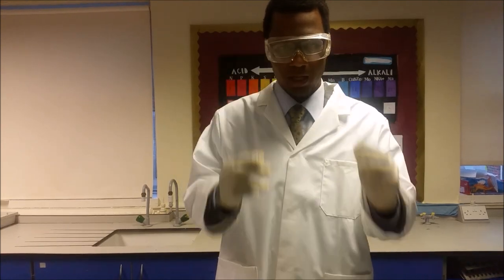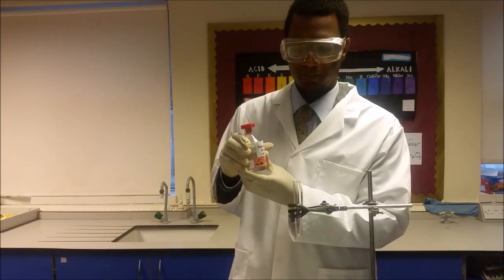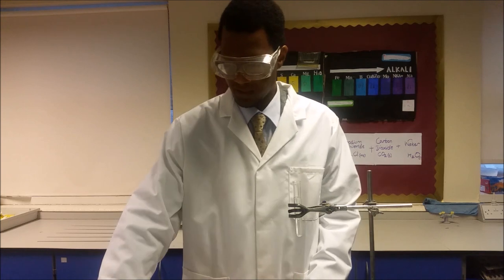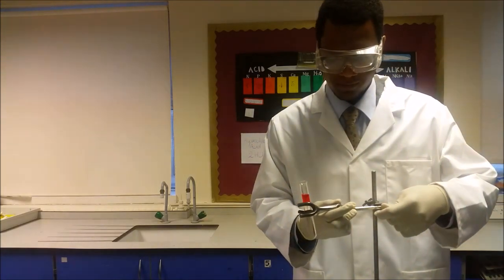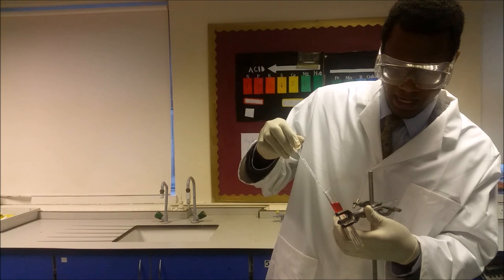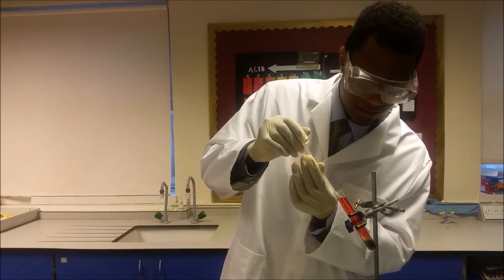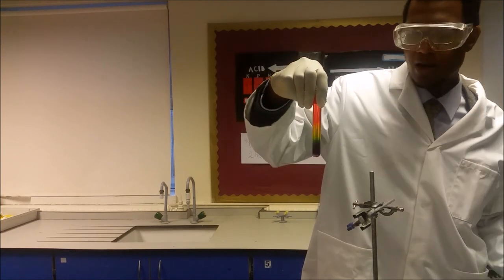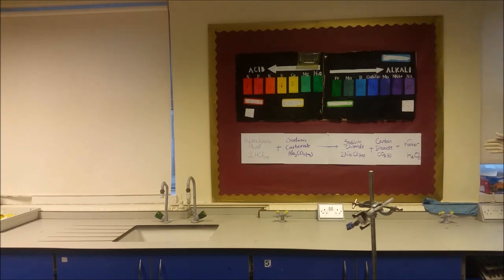The Rainbow Fizz Experiment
This is a great class experiment to do with year 7 students to show them the pH scale, neutralisation and find out who can produce the most beautiful gradient of colours.

You will notice I didn't get a huge fizz as with most other experiments, but it is possible that you may have to play around with the concentrations if that's what you are looking for.  The following link may help you:

I tried the second method.

I'd like to thank Rosie for her design of the creative pH scale on the noticeboard, and the technicians for the wonderful jobs they do that truly make science fun for everyone.

Last but not least, I'd like to thank my friend Sam Stone for allowing me to use his music on this video.

More coming from me soon guys!